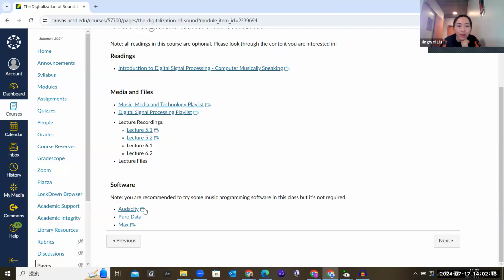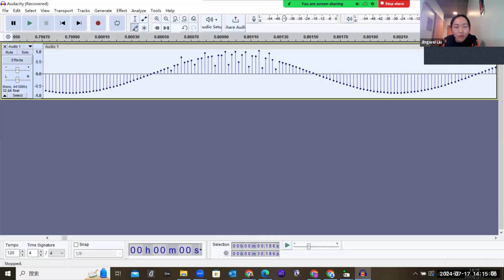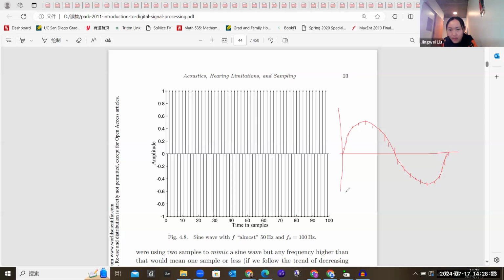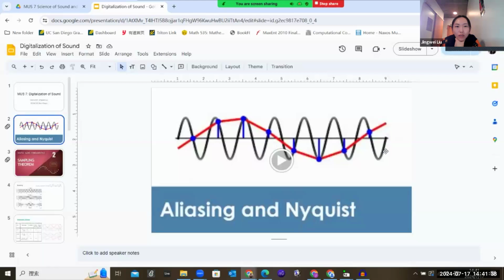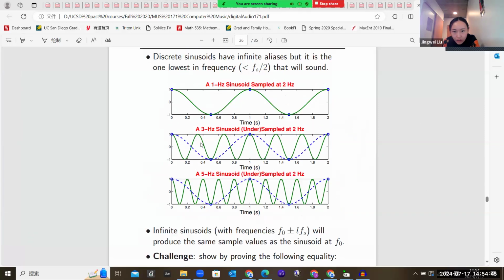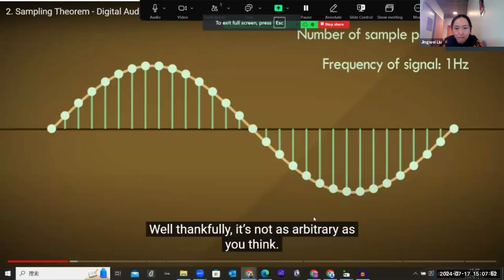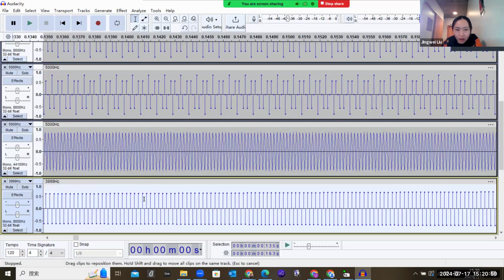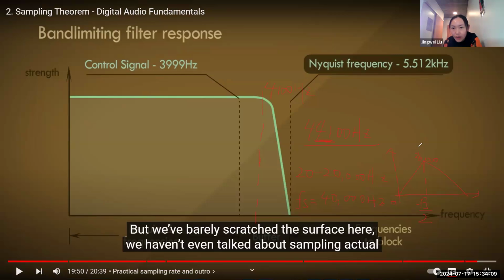Lecture 6.1 Sampling, Aliasing, and Nyquist Limit